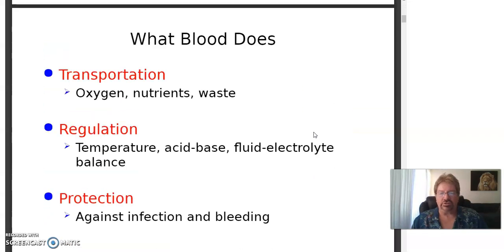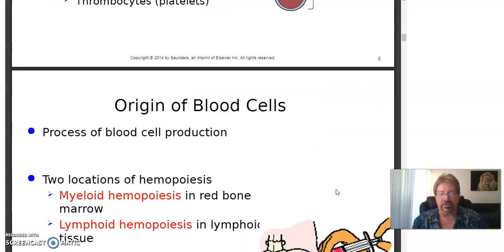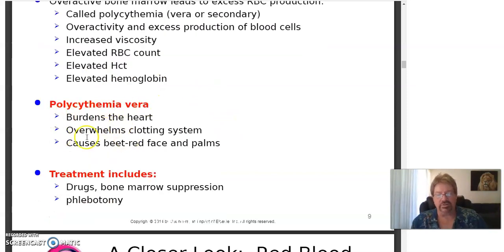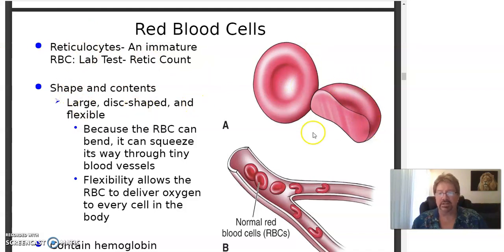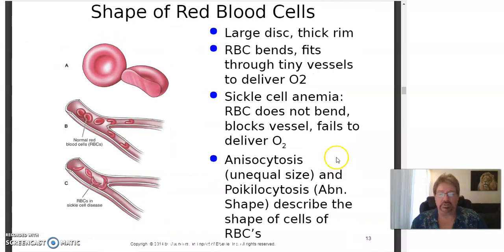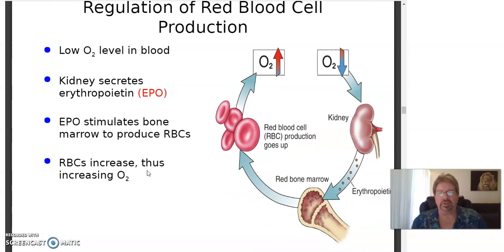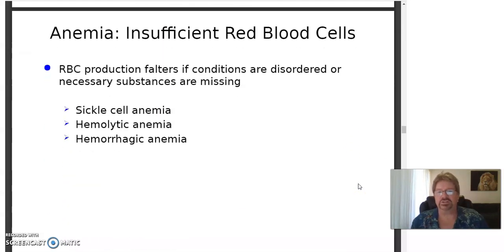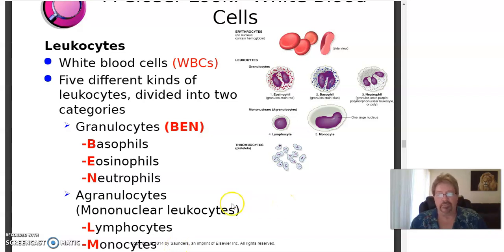Blood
Blood, a liquid connect tissue! Amazing stuff